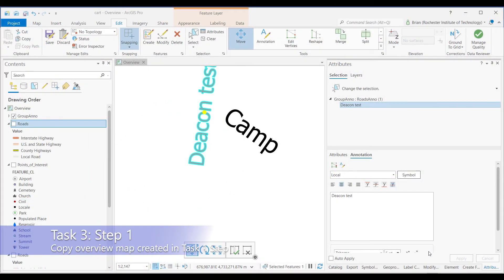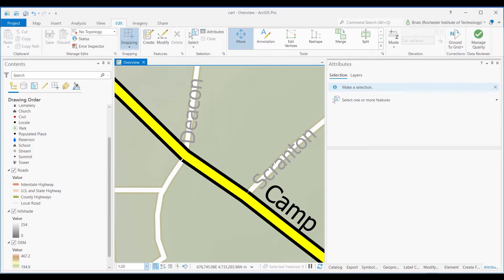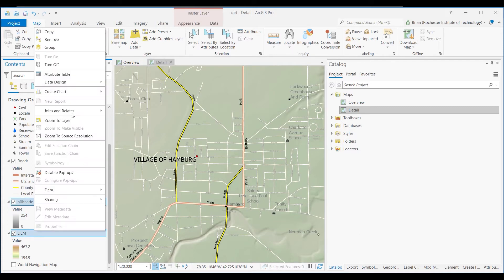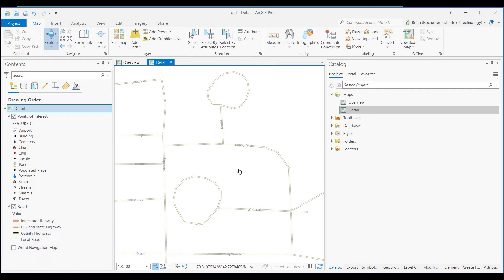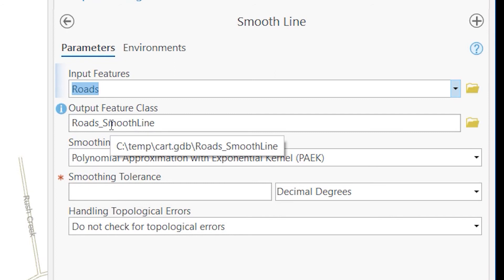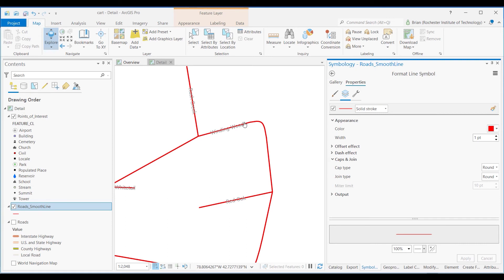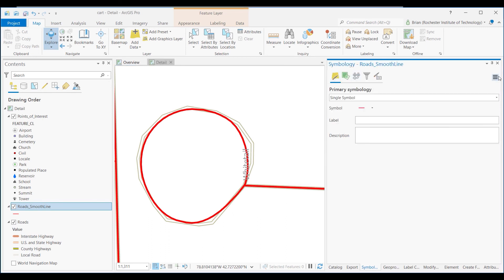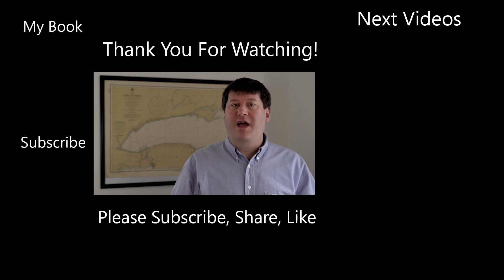GIS Software Tutorial: Cartographic Design and Map Making with ArcGIS Pro (Part 7 of 9)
This video is part seven of a nine-part video Geographic Information Systems (GIS) Software Tutorial series. In the series, I will teach you about cartographic design and map making in the ArcGIS Pro software environment. If you want to learn about how to use real-world GIS datasets with the cartography tools of ArcGIS Pro, this GIS software tutorial is for you!
In this GIS software tutorial series, you will first gain experience and knowledge of background concepts of cartographic design that include: scale and generalization, color, visual hierarchy, figure and ground relationships, typographic guidelines, label placement strategies, and map elements.
After discussing these concepts, I then will guide you through a hands-on tutorial where the concepts are put into practice where you will create a reference map in ArcGIS Pro and perform tasks such as compiling datasets, symbolizing data, creating labels and creating layouts.
I will also show you many tips and tricks with ArcGIS Pro for cartography along the way.
Instructions for the hands-on tutorial, including datasets used in the videos, are available for free to download from this link:
The full nine-part video series with time codes for each video:

Part 1: Introduction to video series; Background concepts (Scale and generalization, Color, Visual Hierarchy, Figure and Ground relationships)
Scale and generalization
Color
Visual Hierarchy
Figure and Ground relationships

Part 2: Background concepts (Typographic guidelines, Label placement strategies, Map elements)

Typographic guidelines
Label placement strategies
Map elements

Part 3: Project Setup, Working with vector data, XY data
Tutorial Task 1

Tutorial Overview
Step 1: Create a new ArcGIS Pro project.Digital Elevation Model (DEM)
Step 2: Define your study area
Step 3: Download a Digital Elevation Model (DEM) for your study area
Step 4: Clip layers
Step 5: Add vector dataset to your map
Step 6: Export subset of vector datasets

Part 4: Swiss Hillshade, Symbolize points, Tutorial Task 2

Step 1: Create a 2 ½ D raster backdrop from the DEM based on using the Swiss Hillshade method
Step 2: Symbolize your Points of Interest points

Part 5: Symbolize vector layer, Symbolize ordinal data, Symbol layer drawing, Tutorial Task 2
Step 3: Symbolize your vector layer

Part 6: Label features, Annotation feature class
Tutorial Task 2

Part 7 (this video): Create overview map, cartographic generalization (smooth line), copy Symbology
Tutorial Task 3, steps 1 – 3

00:00:00 Start
00:00:05 Step 1: Copy overview map created in Task 1 Step 1
00:02:41 Step 2: Smooth roads for improved presentation
00:05:28 Step 3: Copy road symbology to smooth roads

Part 8: Creating layouts; Creating inset maps
Tutorial Task 4

Part 9: Layout tips and tricks; Export to PDF
Tutorial Task 4
Step 2: Tip and Tricks